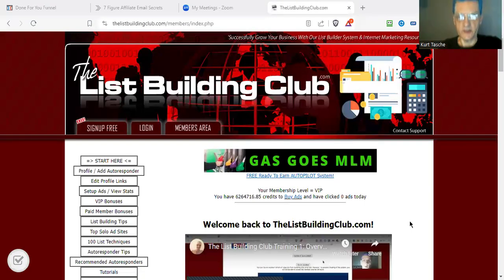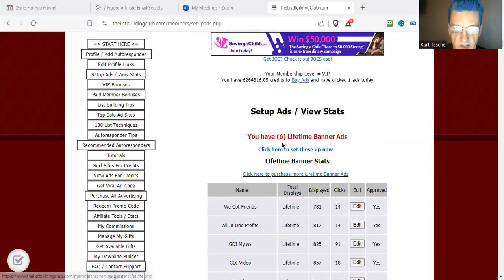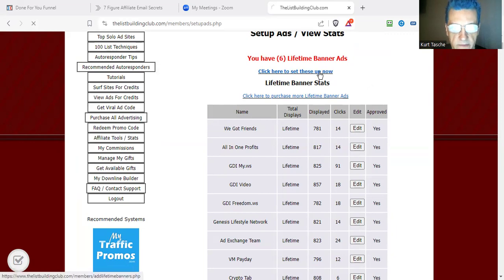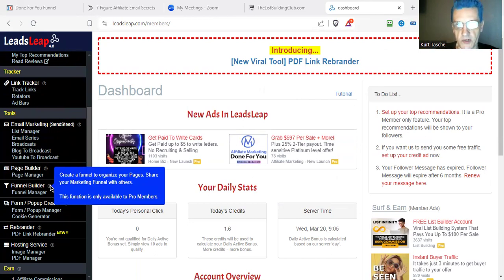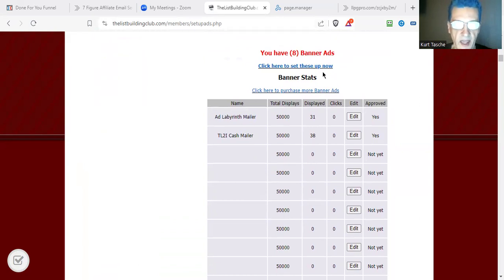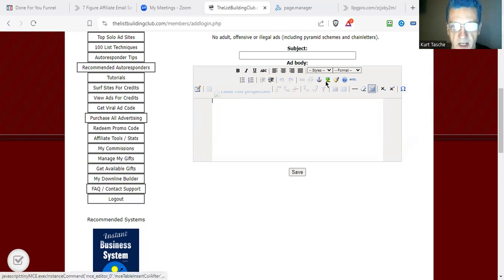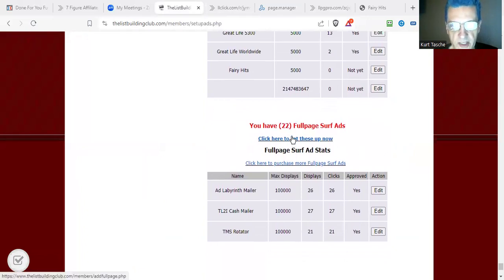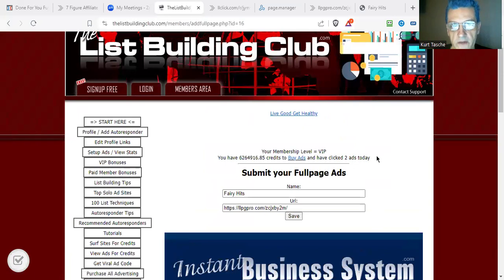The List Building Club Training - How To Setup Your Ads